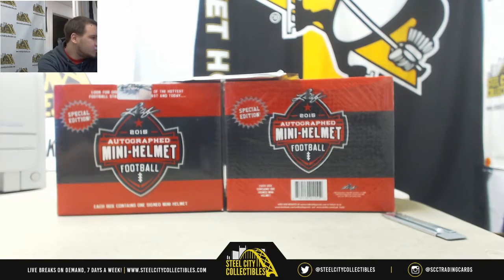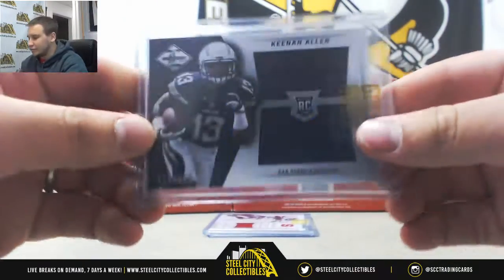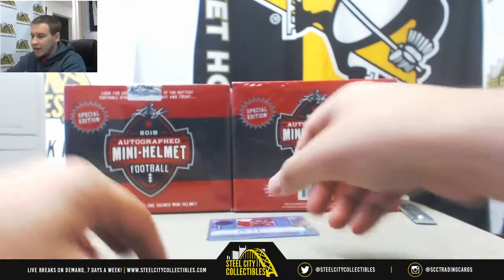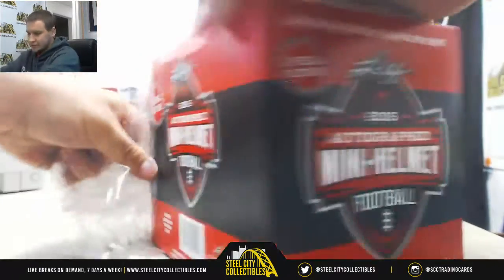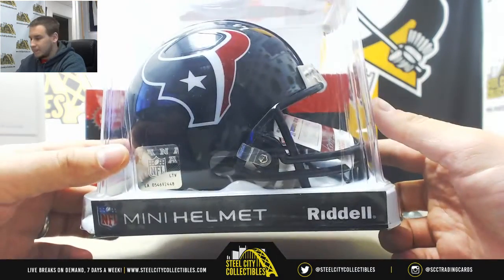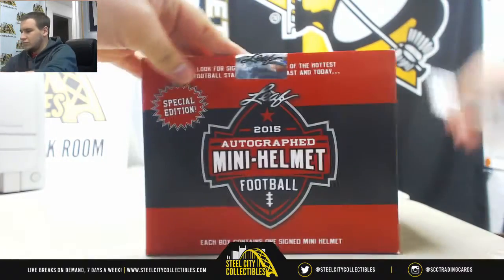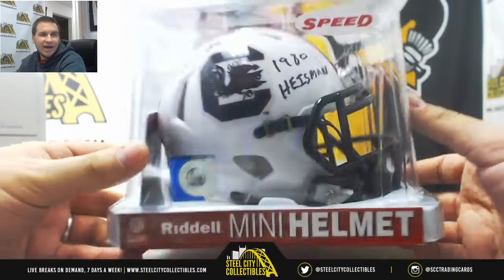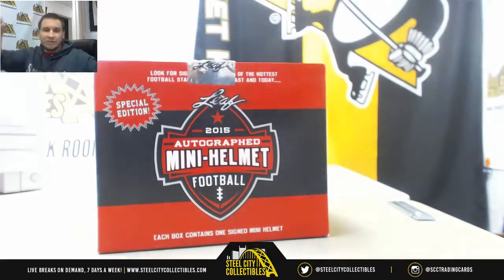Ben-(2) 2015 Leaf Mini Helmet, 18 Gold Rush FB Value Live Break